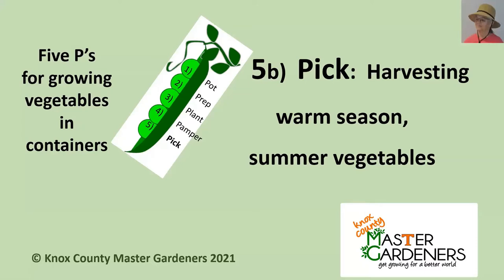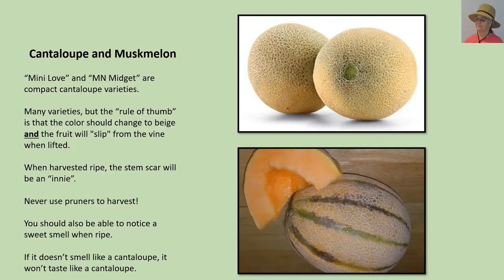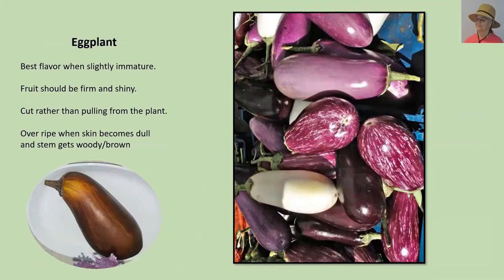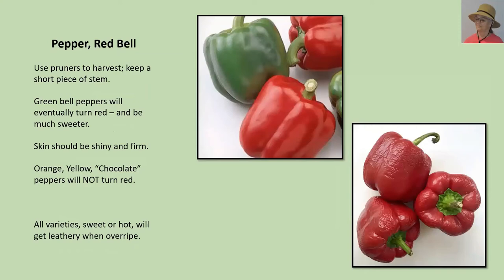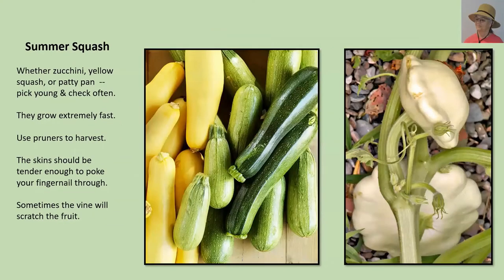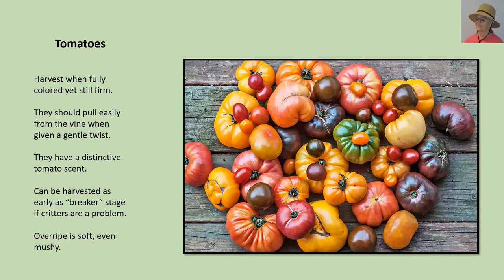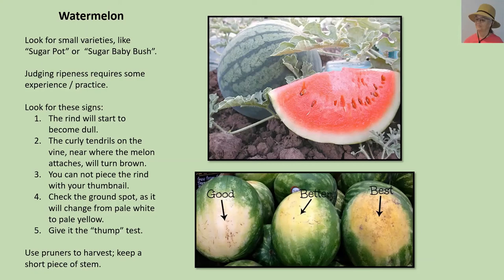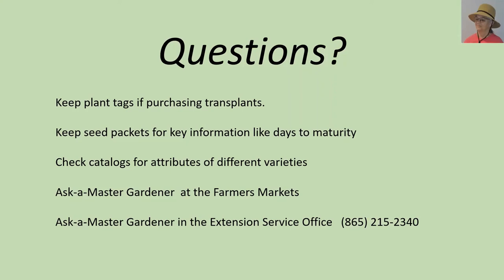Veggies in Containers: P#5b PICK warm-season, summer veggies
This is "P#5b" in the "Five P's of Growing Vegetables in Containers".  Learn when, and how, to pick (harvest) your warm season veggies, like  tomatoes, peppers, cucumbers, squash, and more.This is the final video in the series.